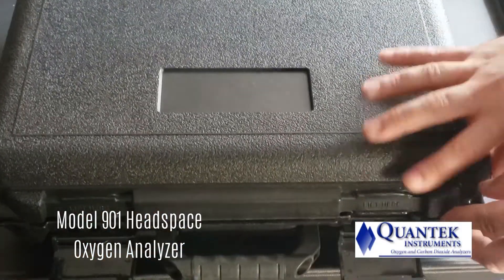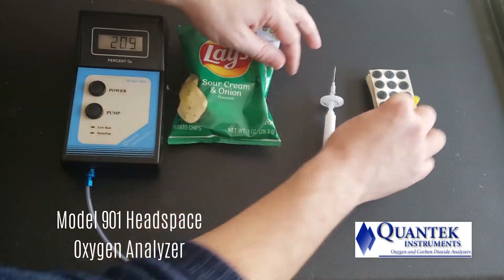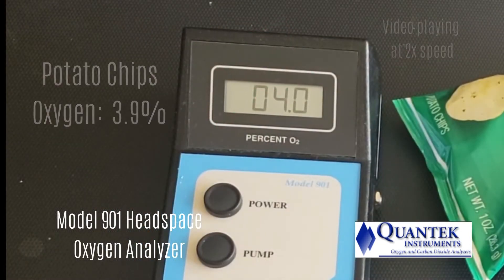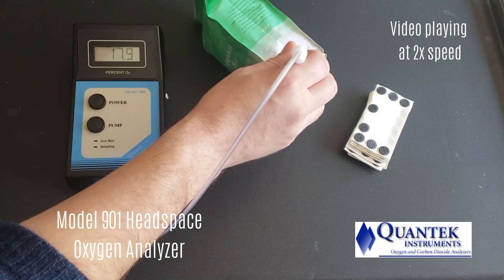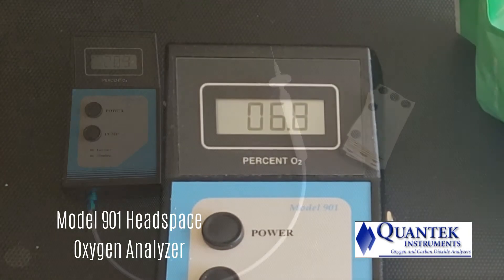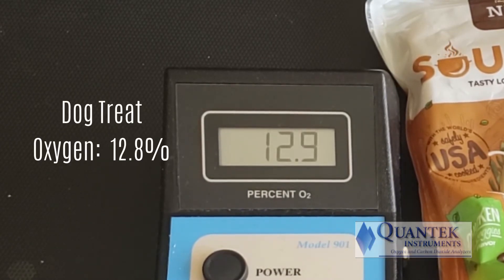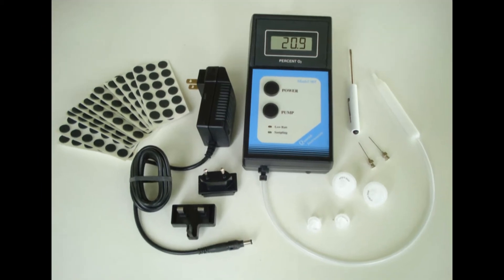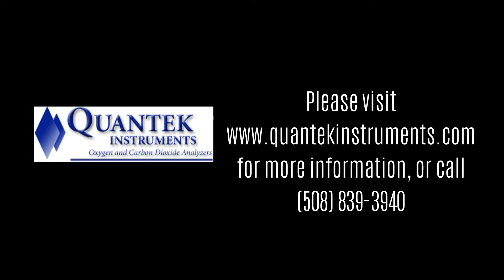Model 901 Oxygen Analyzer - Chips, Coffee, Dog Treats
The Model 901 headspace oxygen analyzer is used to test for residual oxygen levels in all types of food packages.   If you aren't achieving the desired shelf life from your packaged product, you may not be flushing adequately with nitrogen.